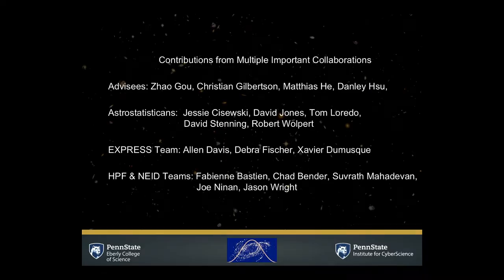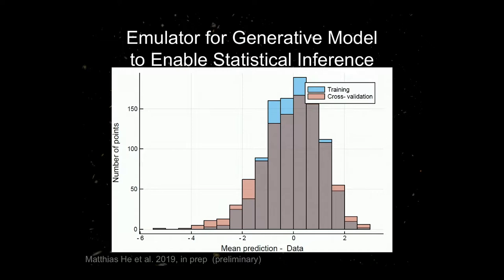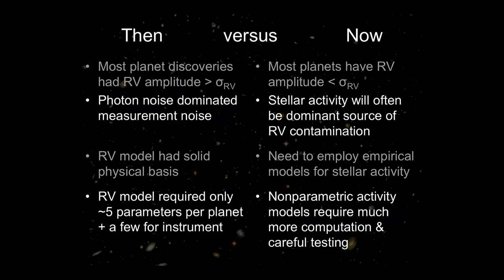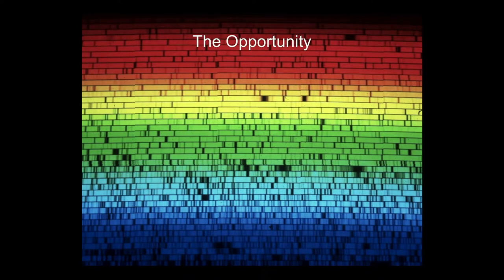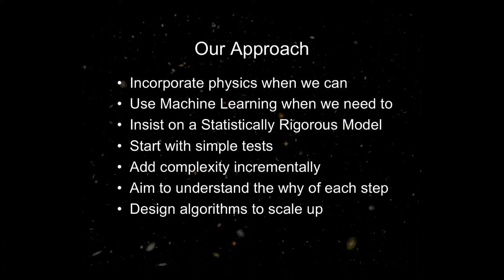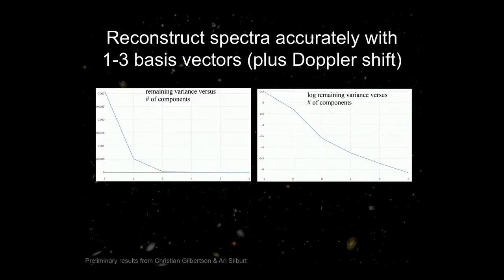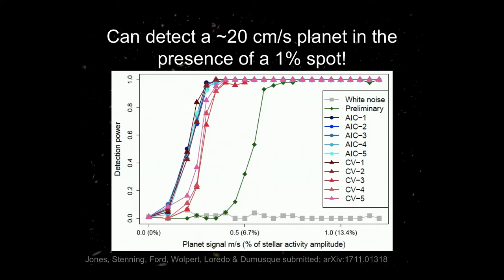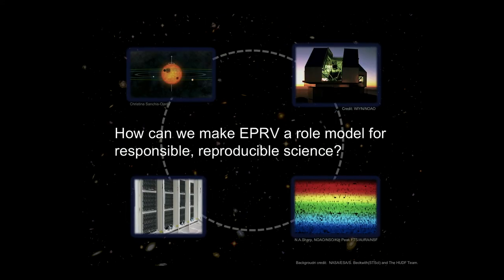2019 MATH + X Symposium: Eric Ford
The MATH + X Symposium on Inverse Problems and Deep Learning in Space  Exploration took place January 23-25, 2019 at Rice University in  Houston, Texas. It brought planetary scientists, astrophysicists,  cosmologists, mathematicians, computer scientists and statisticians  together to present the state of the art on the one hand and emerging  cross disciplinary directions of research on the other hand, while  enabling new collaborations. The MATH + X Symposium on Inverse Problems and Deep Learning in Space Exploration took place January 23-25, 2019 at Rice University in Houston, Texas. It brought together seismologists, mathematicians and computer scientists together, to present the state of the art and emerging directions of research on the one hand and expose key challenges on the other hand, with the goal of bridging seismology, the analysis of inverse problems and machine learning, and data from ever-expanding, modern networks.